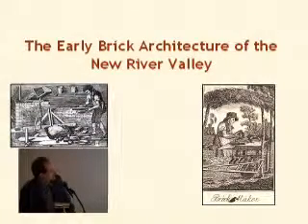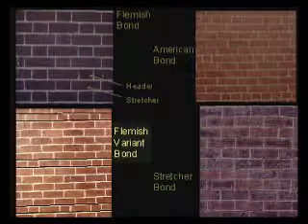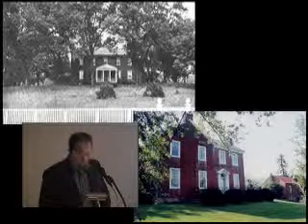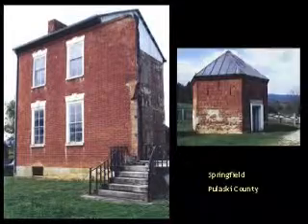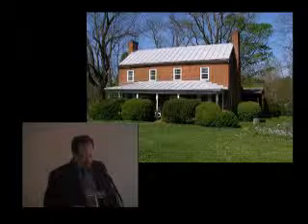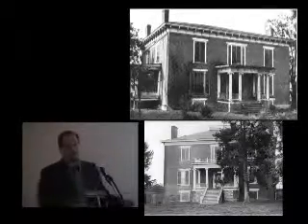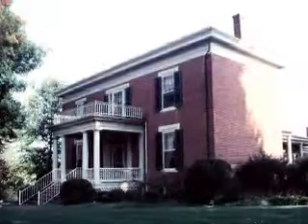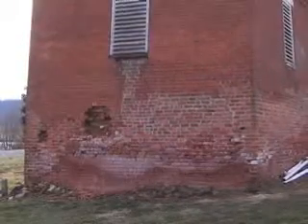2007 Historic Lecture Series: Early Brick Architecture in the New River Valley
Michael Pulice